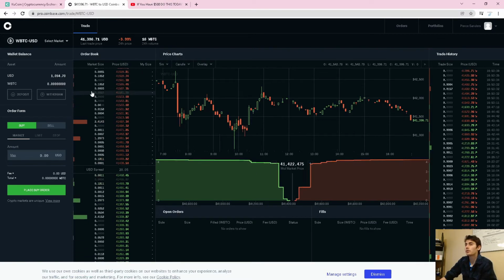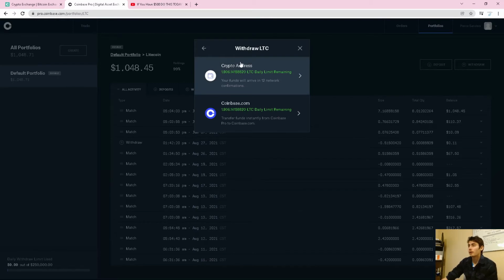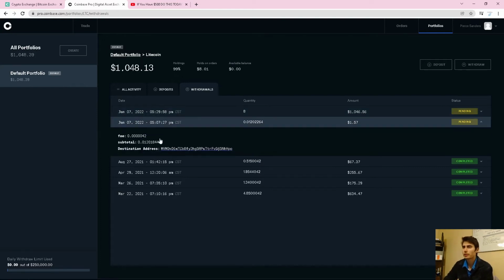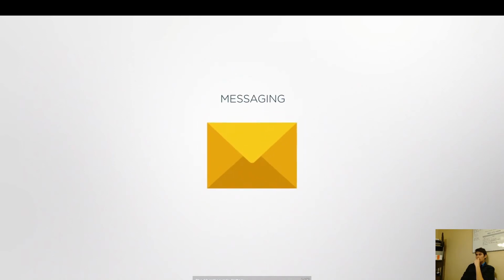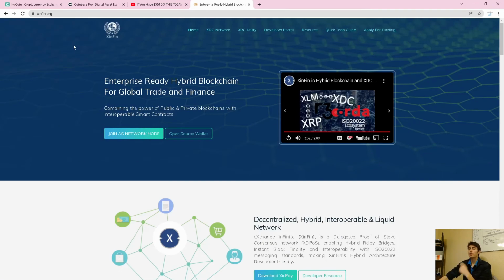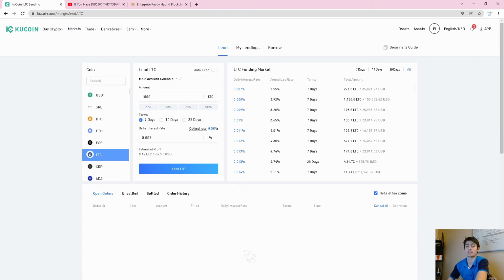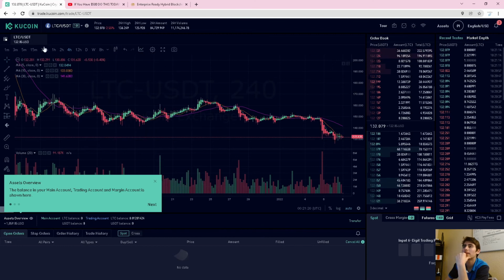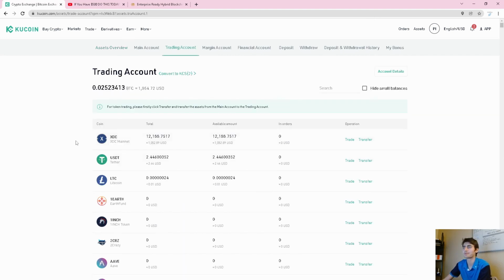How To Send Crypto With Lowest Fees From Coinbase Pro To Kucoin Exchange (Must Watch)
What Is The Nitro Finance?

Nitro Finance was founded to revolutionize the way Money Minds think about money and to make financial literacy fun. We do this by sharing videos, on Reviews, Tutorials, along with Business, Finance, and Entrepreneurship.

If you would like to support our channels:

to sign up for Crypto.com and we both get $25 USD :)

Video host: Pierce Sanders